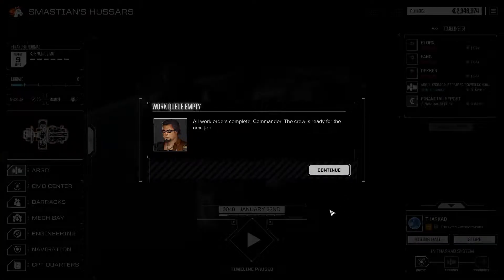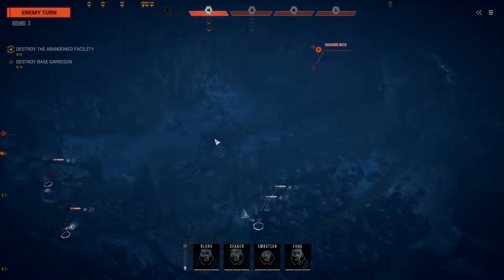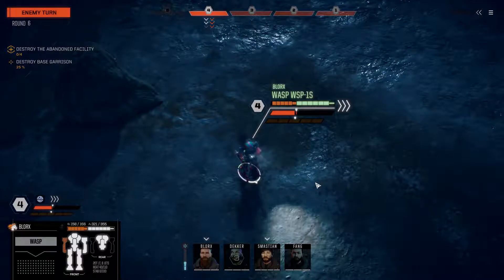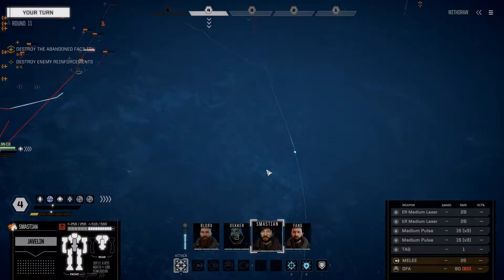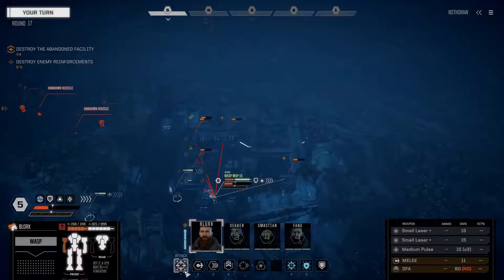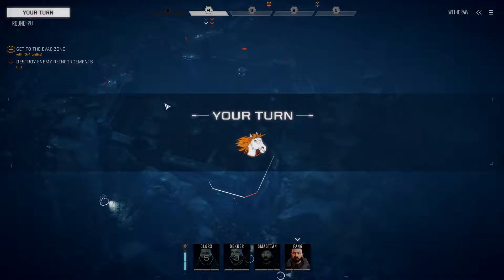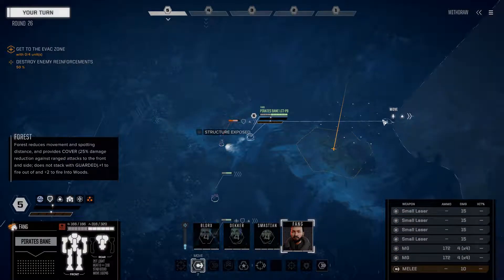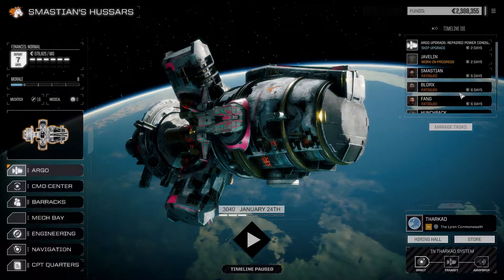Roguetech // Road to Atlas // Ep. 07 - Hill Fort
Smastian continues to battle with his illness while continuing to pursue his dreams of getting an Atlas Assault Mech.

If you would like to name a Mech or change the next company's name/logo/colours, be sure to leave a suggestion in the comments section.

RogueTech is a mod for BattleTech (2018); the link to the All-in-One installer is below as well as a link to the RogueTech wiki:

For those interested in the lore of BattleTech, here's a link to that wiki: